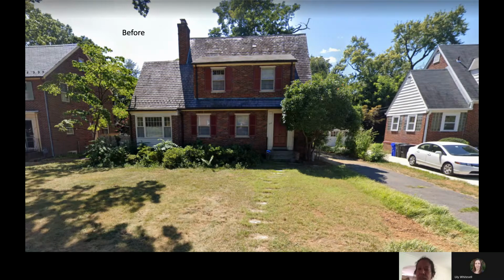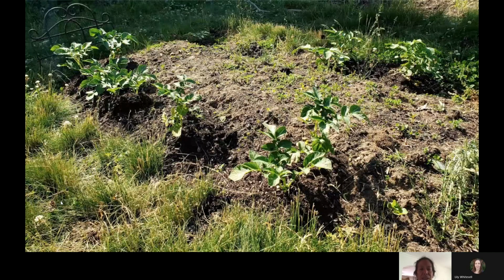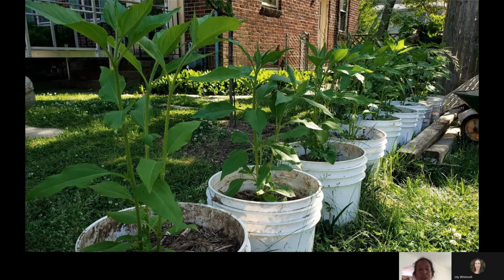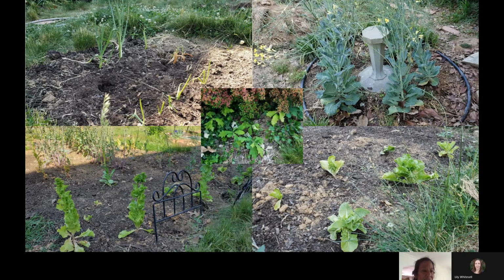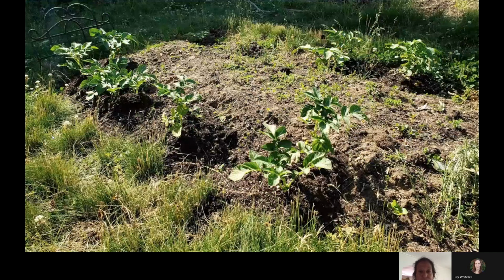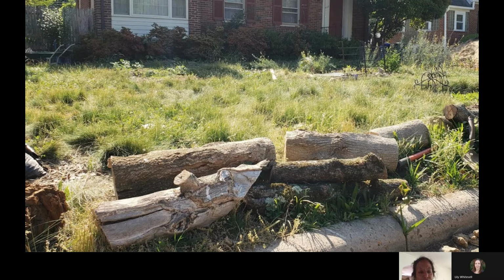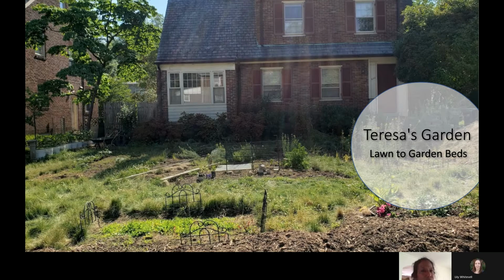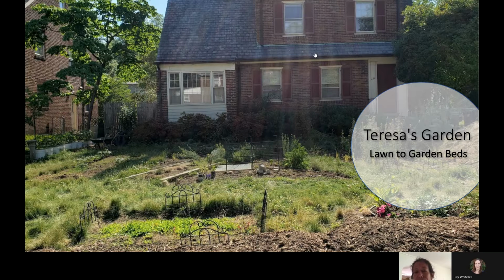Colonial-Inspired Garden - Reduce Lawn, Vegetable Gardening, and More